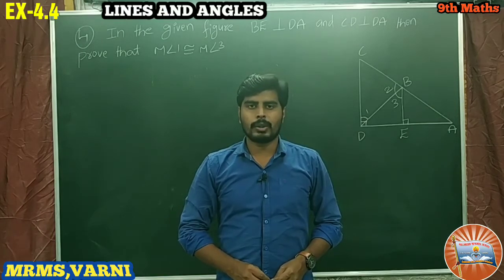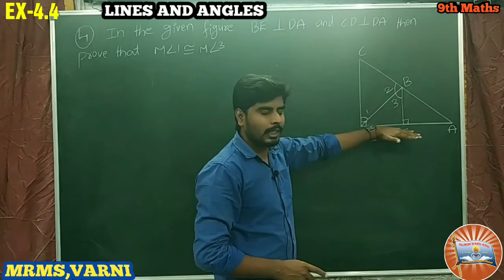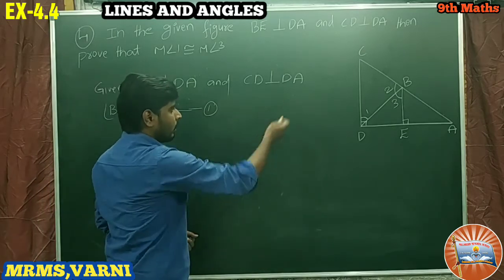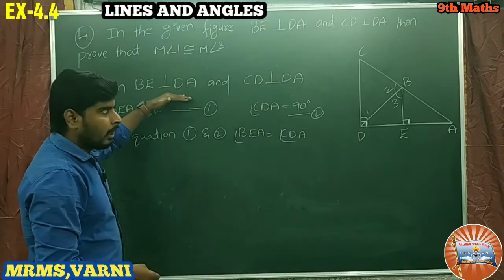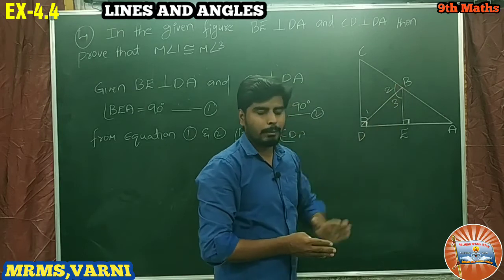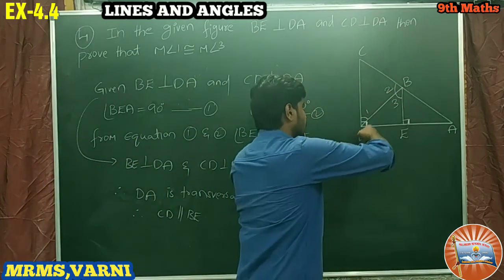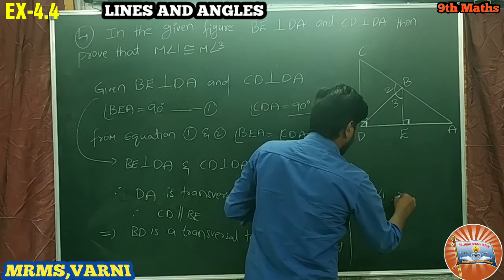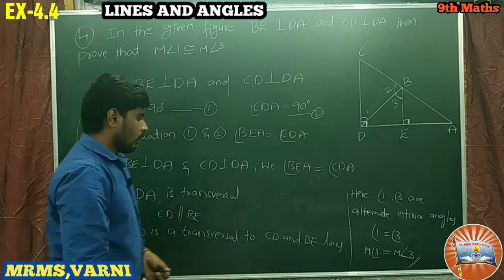MRMS VARNI DC: Grade: 9, Maths, Ch-4, Lines and Angles, Ex-4.4, Q-4